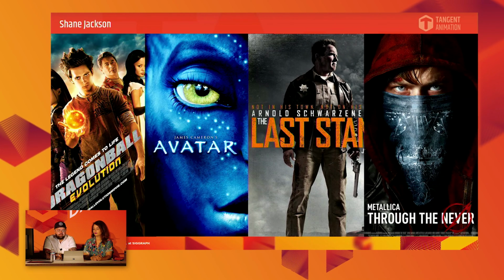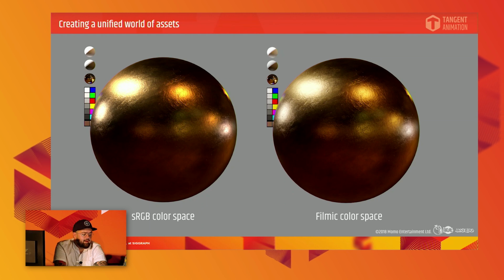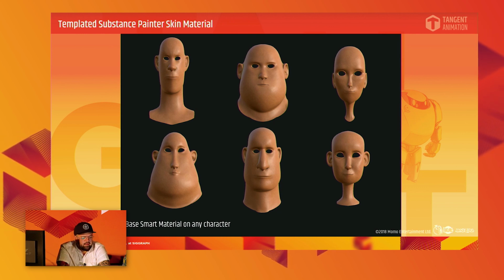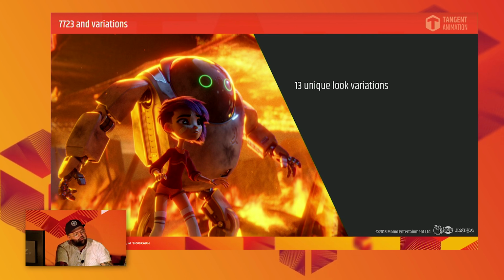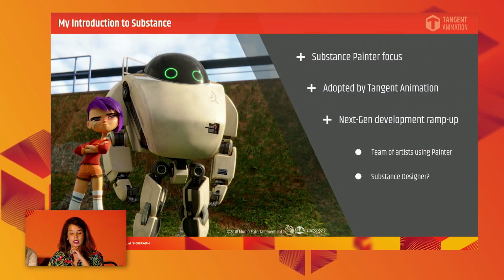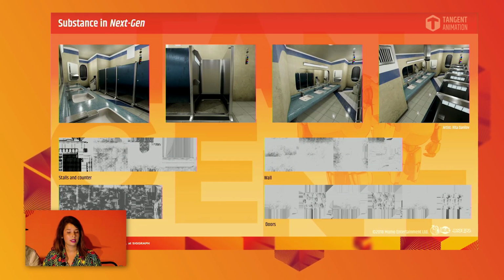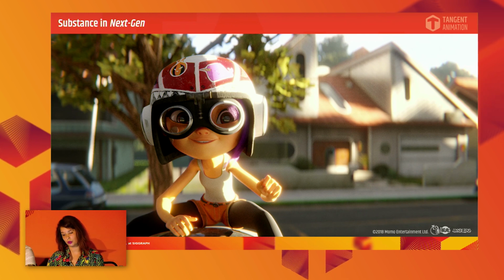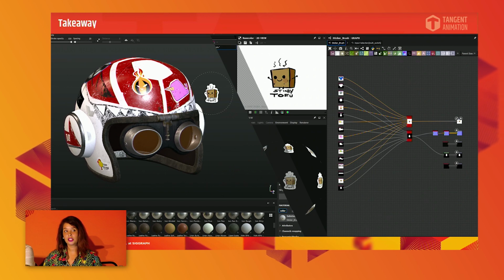Next Gen and Beyond: Building a Future with Substance | Adobe Substance 3D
Substance Day at Siggraph 2019: Tangent Animation’s Shane Jackson, Surfacing Supervisor, and Brenna Blackman, Senior Surfacing Artist, will take you through how they used Substance to bring the world of Next Gen to life, as well as what they learned along the way. They’ll share how important Substance was in helping to achieve consistency in a team split between different cities, and how centering their surfacing pipeline around the Substance tools has strengthened the department for their current projects.